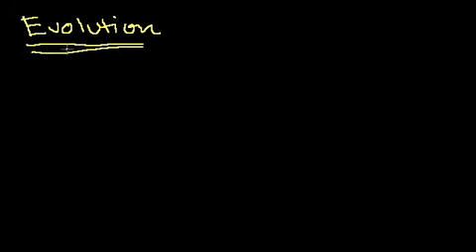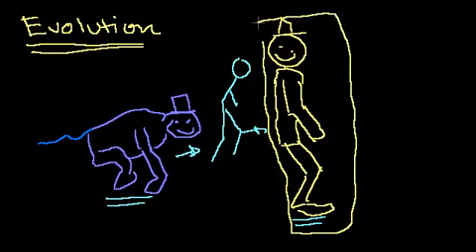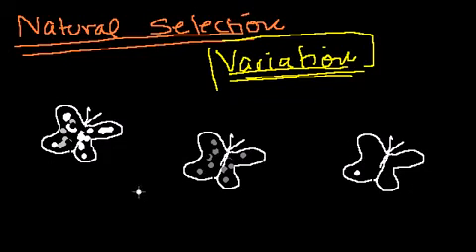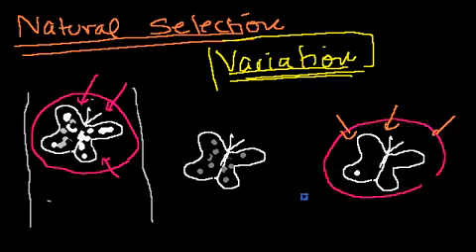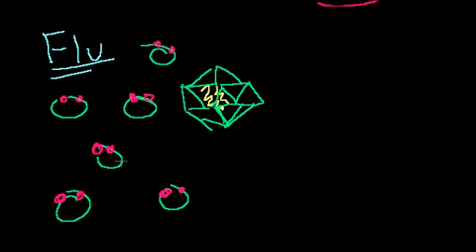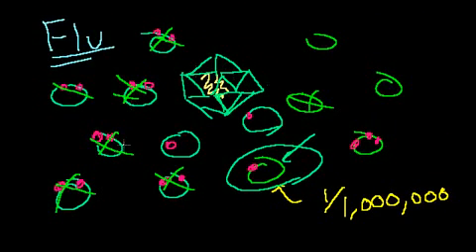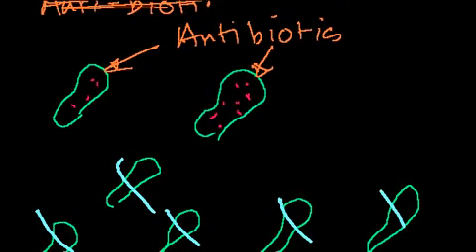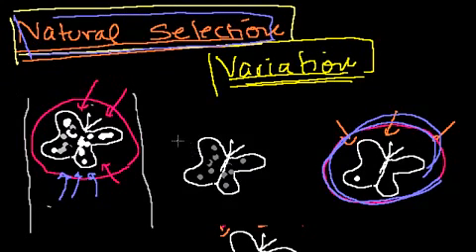Introduction to Evolution and Natural Selection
Khan Academy's introduction to evolution, variation in a population and natural selection

And make sure to check out for TONS of educational videos on all subjects.